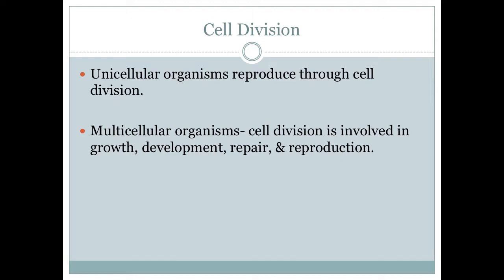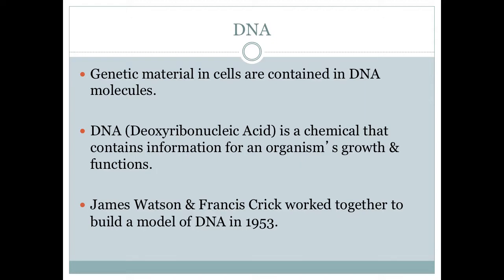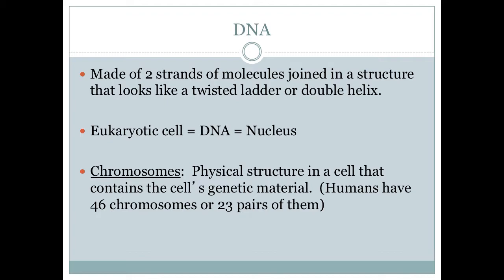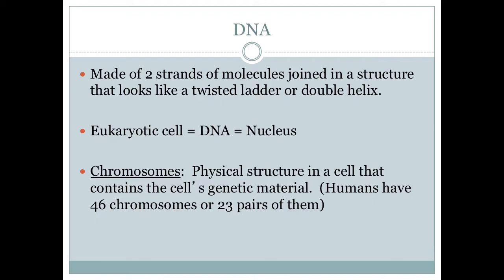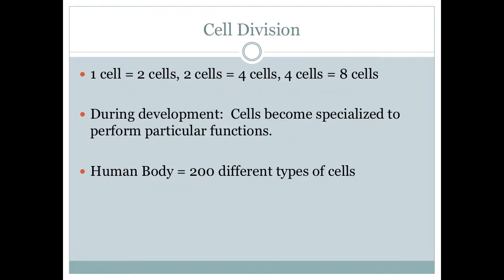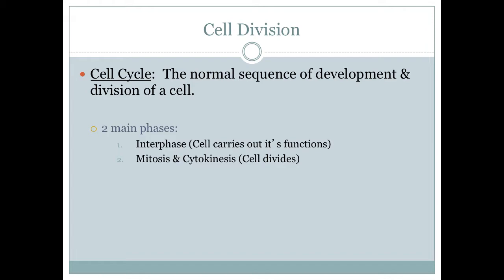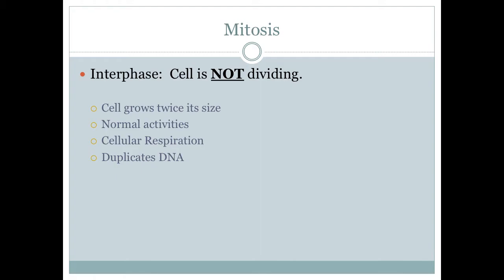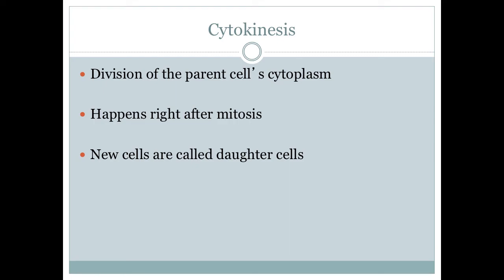Cell Division and Mitosis Powerpoint Recording